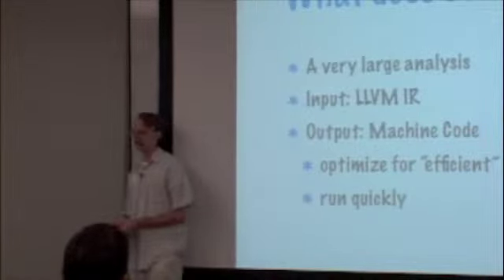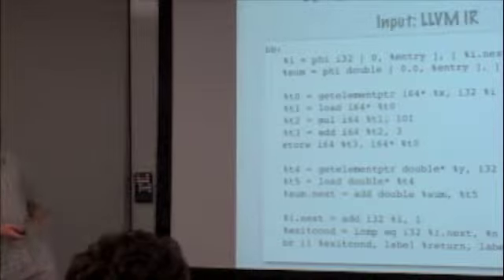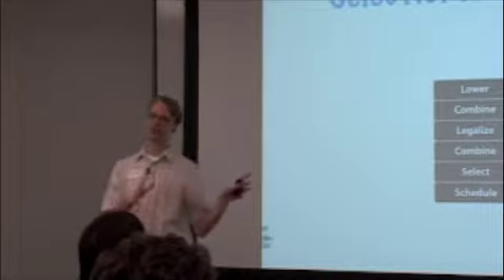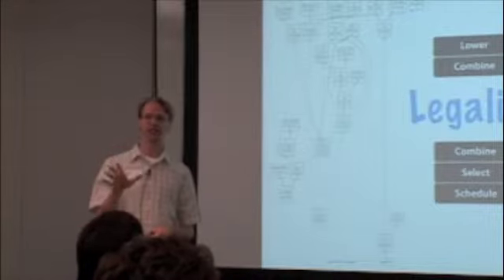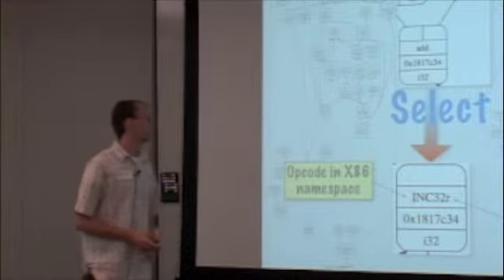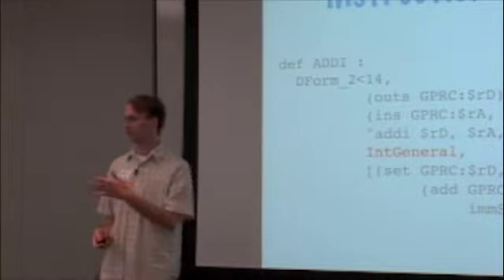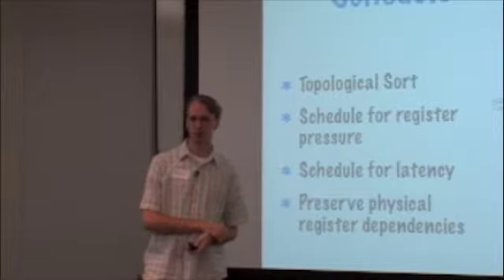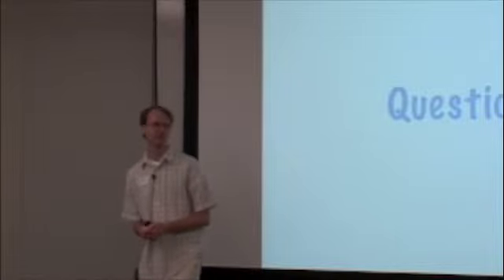2008 LLVM Developers’ Meeting: D. Gohman “CodeGen Overview and Focus on SelectionDAGs”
CodeGen Overview and Focus on SelectionDAGs - Dan Gohman, Apple, Inc.

A high-level overview of the LLVM Code Generator, with specific depth and overview in the area of the SelectionDAG phases.